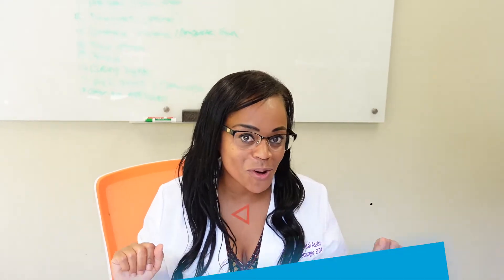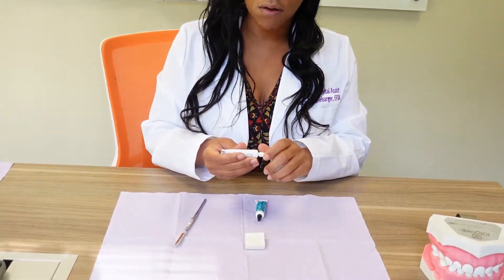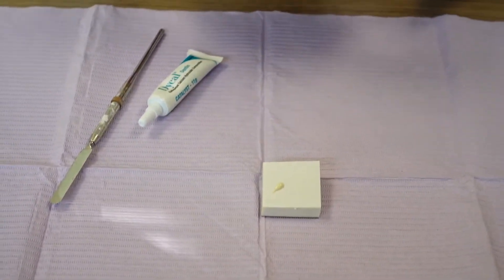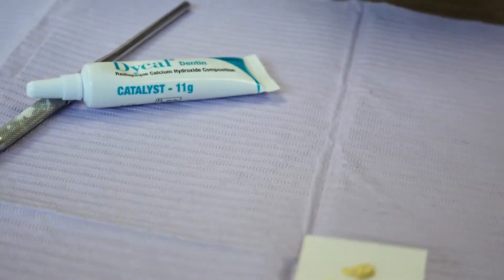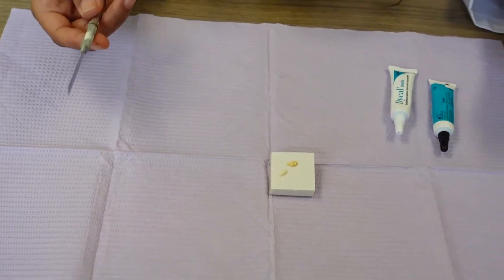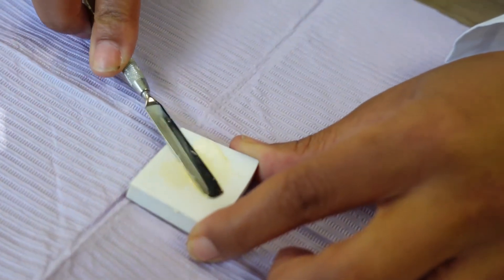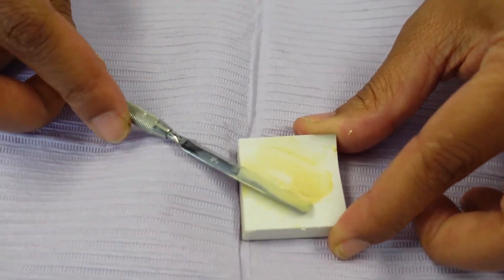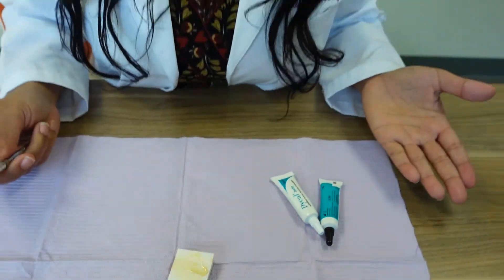Dental Assisting 101: What dental assistants need to know about mixing Dycal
Lathasha Linebarger, EFDA, shares tips and tricks with dental assistants on how they should properly mix Dycal for use on their dental patients.